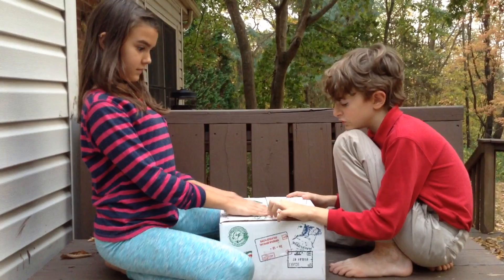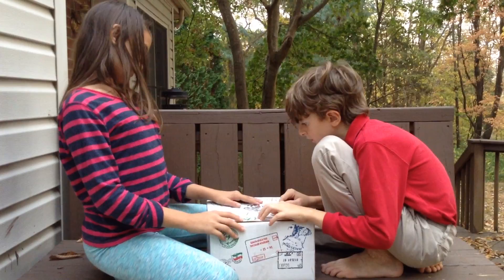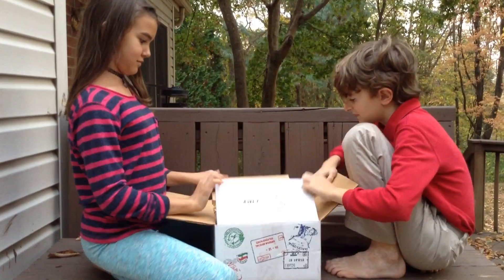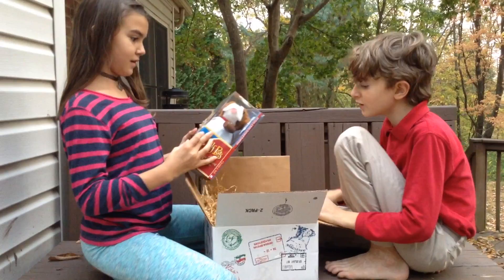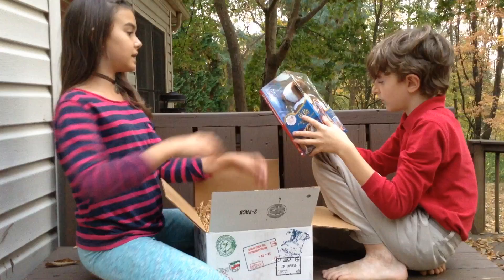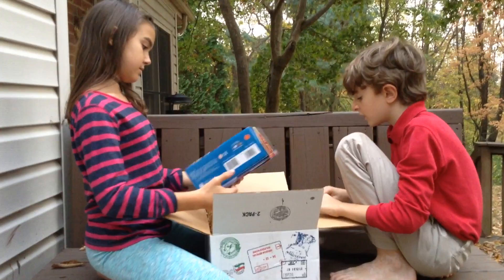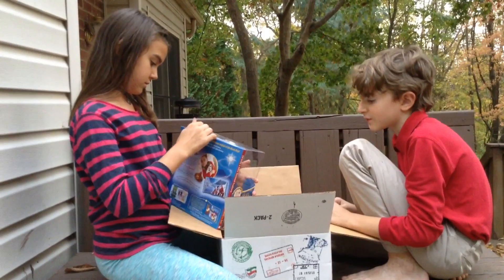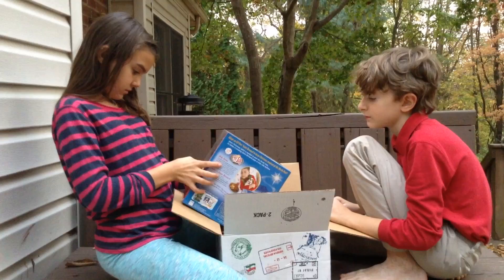Elf Pets: A Saint Bernard Tradition Unboxing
Elf On The Shelf presents something new! My children unbox the Elf Pets: A Saint Bernard Tradition and find out how they can help create North Pole magic through their good deeds.